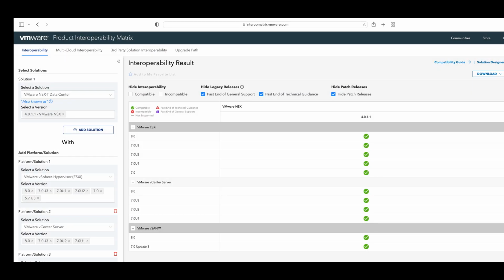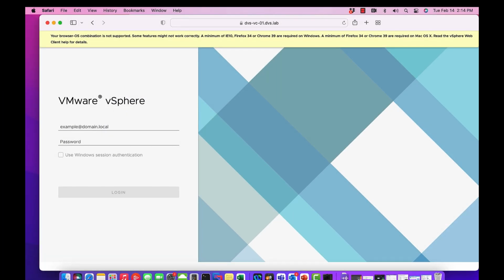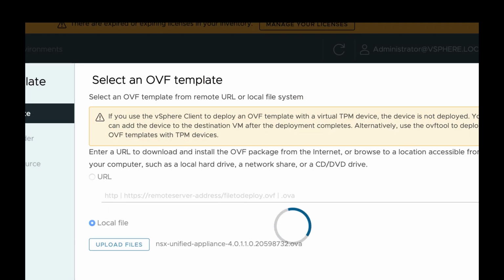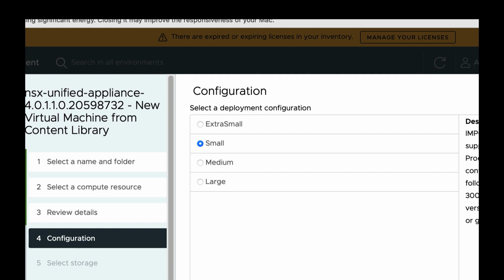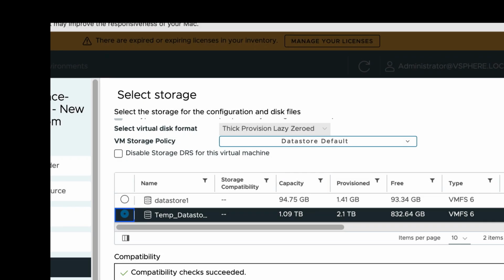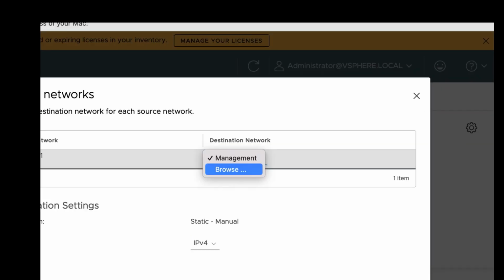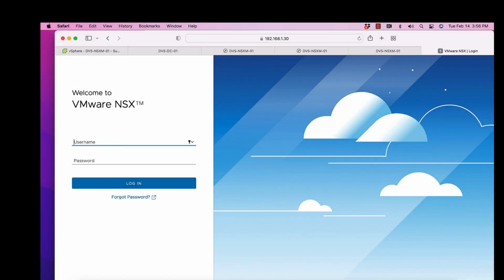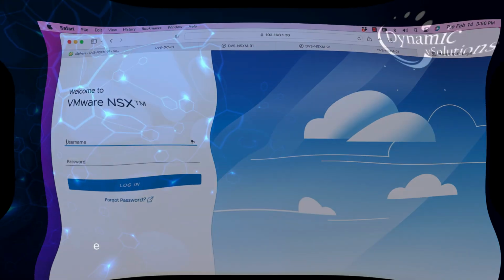Install VMware NSX 4.x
We walk through the installation of VMware NSX 4.0.0.1 and review the pre-reqs to ensure successfull installation.